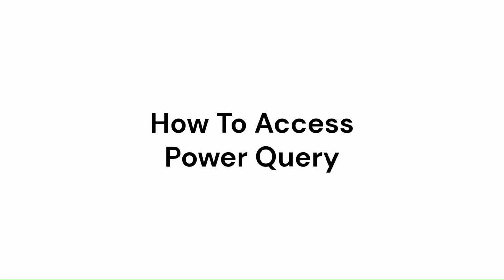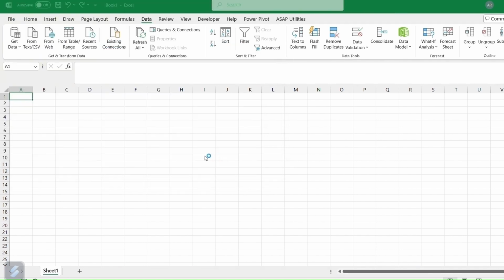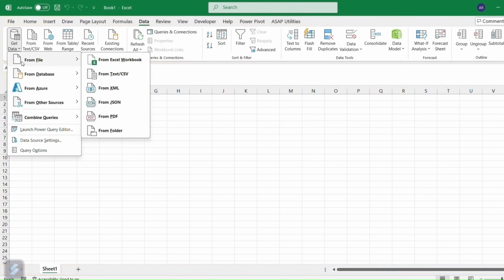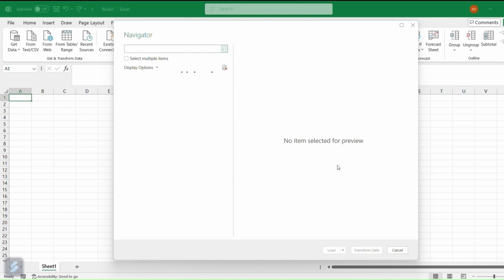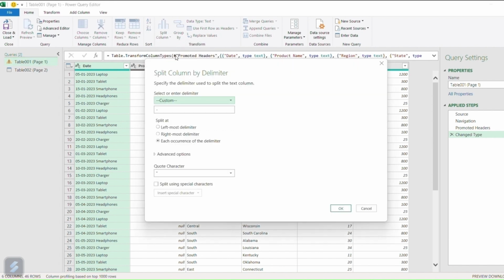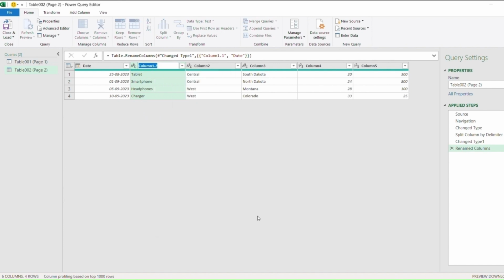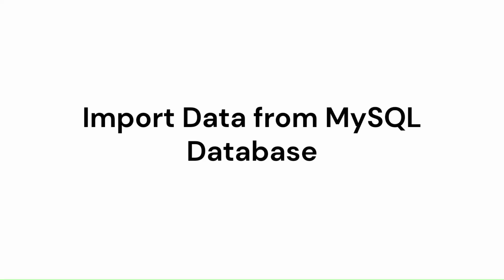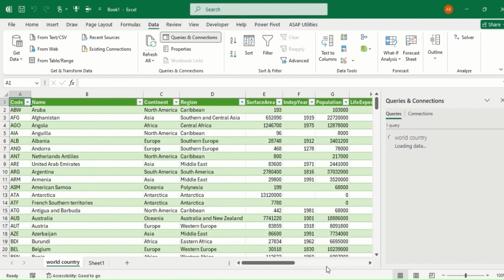Import Data From Excel,CSV,PDF,Web,SQL Database Using Power Query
Import Data from Excel, Text, Web, PDF & Database
Unlock the full potential of Excel with Power Query! In this step-by-step tutorial, we demonstrate how to access and use Power Query to import, clean, and transform data from various sources including:
Excel and Text/CSV files
Public websites like Wikipedia
PDF documents
MySQL and other databases
Learn how to:
• Navigate the Power Query interface
• Import data from multiple file formats
• Clean null rows and remove duplicates
• Split merged columns using delimiters
• Connect to simple websites and extract table data
• Handle common challenges while connecting to databases
Whether you're a beginner or looking to improve your data handling skills in Excel, this video covers essential techniques to automate your data workflows efficiently.
Important notes included on web scraping limitations and database security precautions.